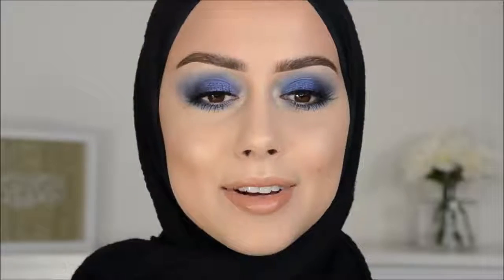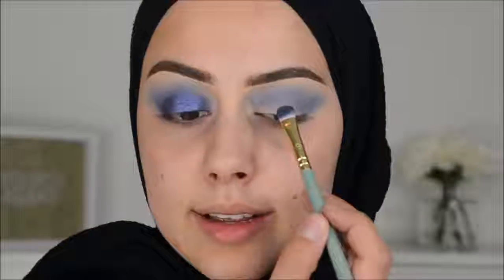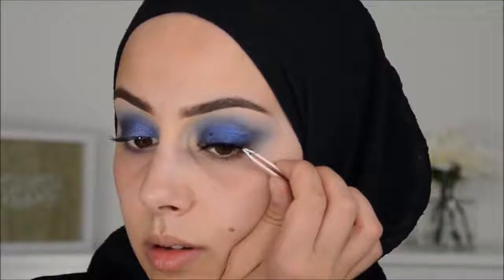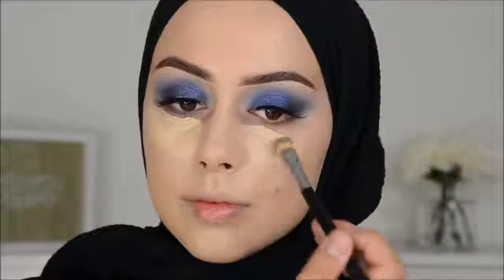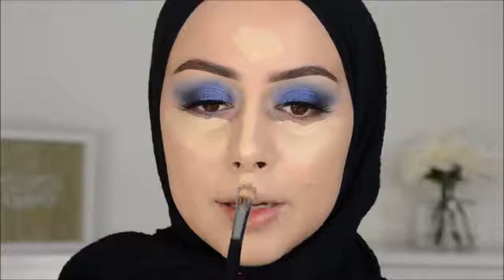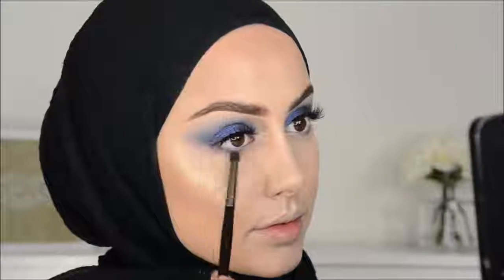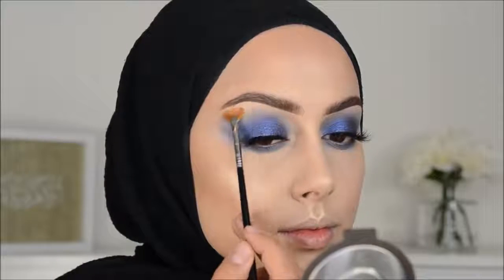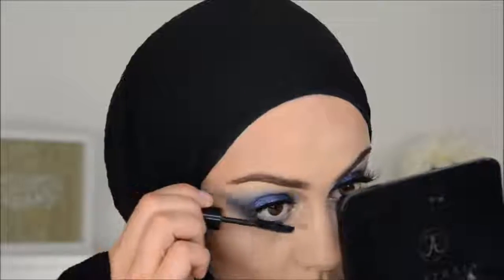BLUE SMOKEY MAKEUP TUTORIAL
Dr. Spiller Biomimetic Skin Care Vitamin
Skincare Capsules by Great Skincare
Sunscreen Youth Code Day Cream
Estée Lauder Makeup Remover Lotion
Limited Edition Brush Set, Tarte
Maybelline Makeup Cosmetics 200Pcs
The Makeup Finishing Spray
Travel Makeup Kit, Generic
Victoria's Secret Makeup Kit
Bobby Pins
Claw Clip
Deluxe Triple Teasing Comb
Elastic Hair Bands
Hair Dressing Scissor Full Set
Hair Sectioning Clip
Microfiber Hair Towel
Strong-hold Hair Spray
43 Eye Lashes Set
142 Colors Eye Shadow Palette
Eye and Lip Makeup Remover
Eye Shadow Matt Palette
Mermaid Makeup Brush Set
Waterproof Eye Makeup Remover
Waterproof Mascara
Waterproof Sweat Eye Shadow
Lips Makeup Remover
Lipstick Couture Set Dior
Liquid Matte Lipstick Kit Waterproof
Matte Lipstick Kit
Matte Lipstick Sugar Butter
Kiss Proof Lipstick Kit
Magnetic Gel Nail Polish
Manicure and Pedicure Kit
Nail Care Cuticle & Refiner
Nail Polish UV LED Temperature Color